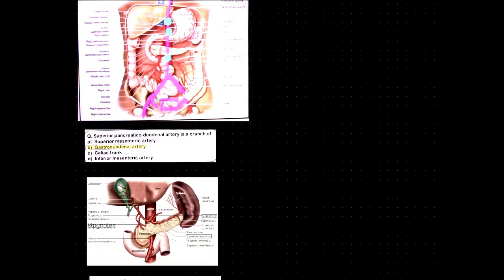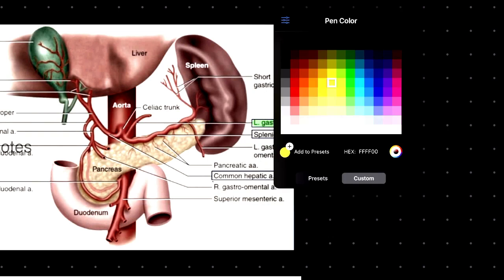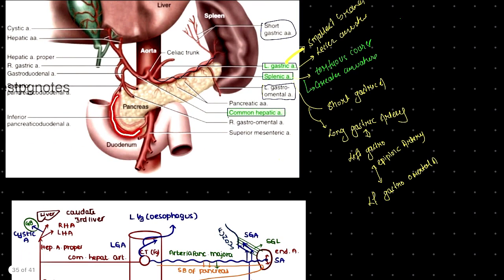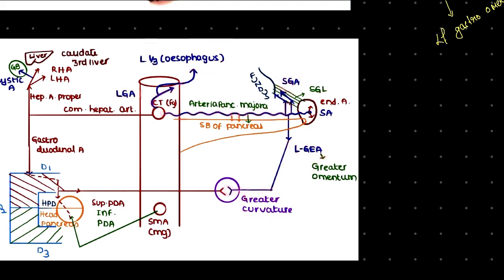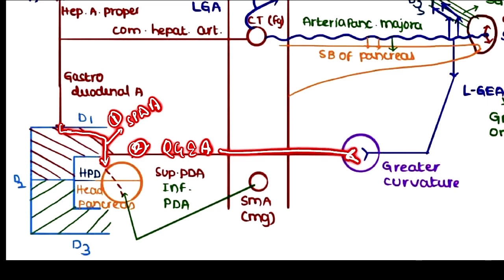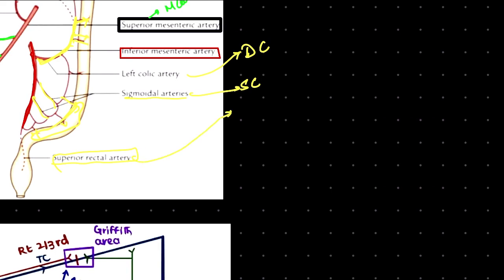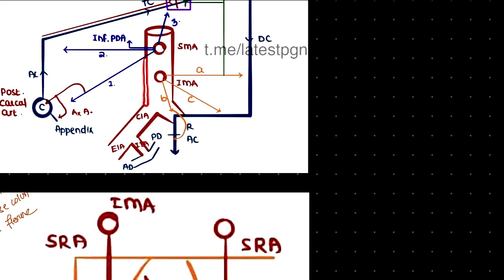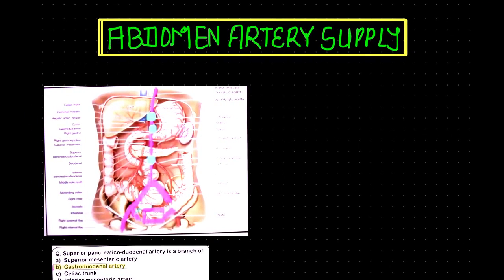ABDOMINAL ARTERIAL SUPPLY